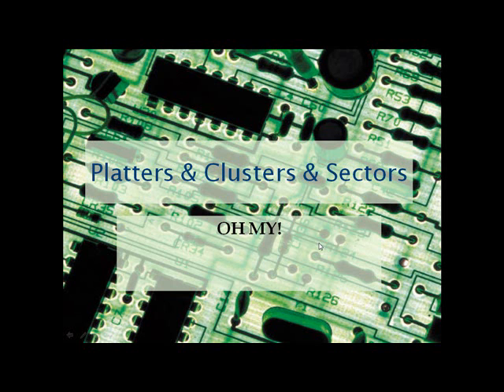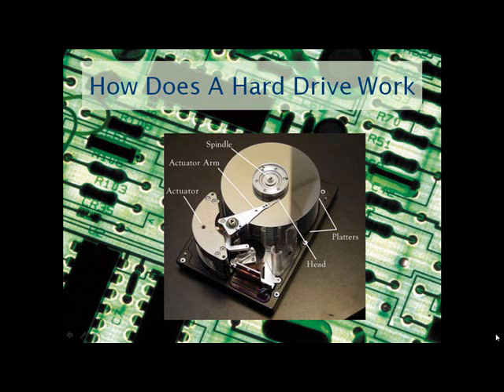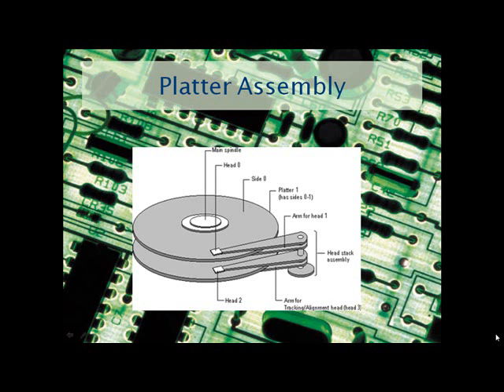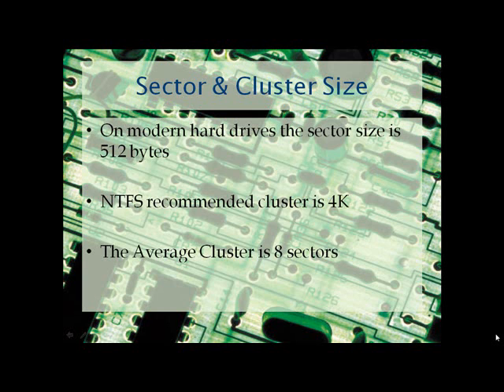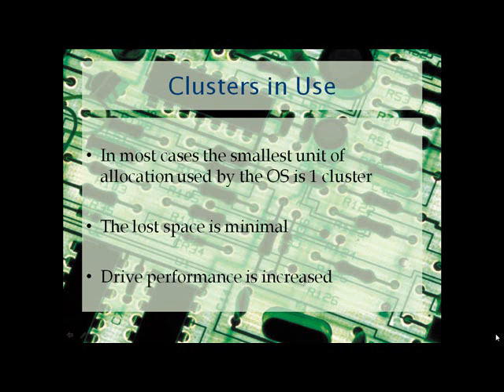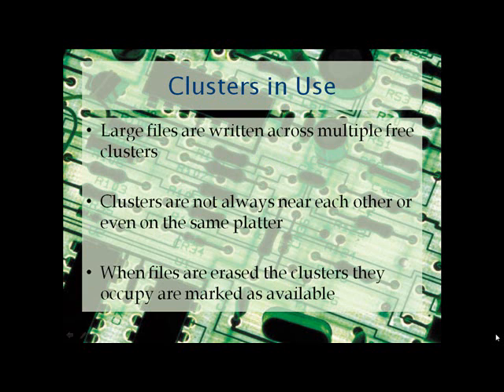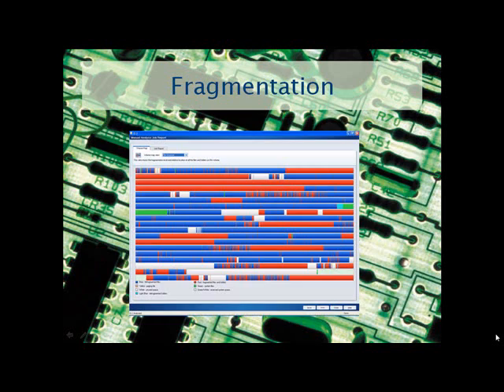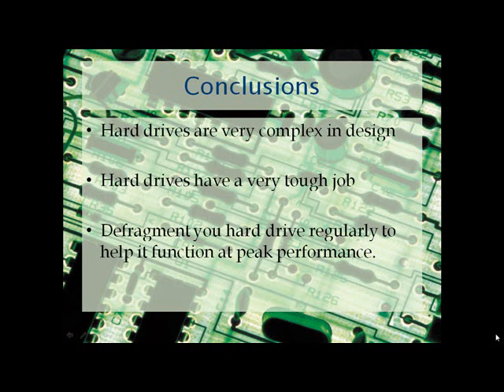How a Hard Drive Works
Sort out the confusing terminology.